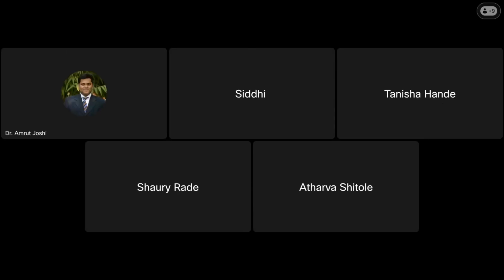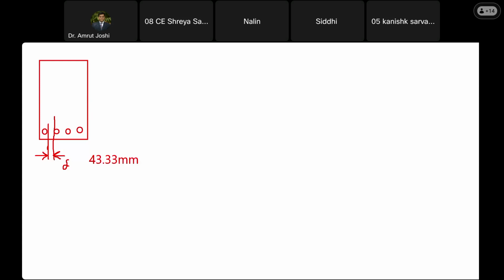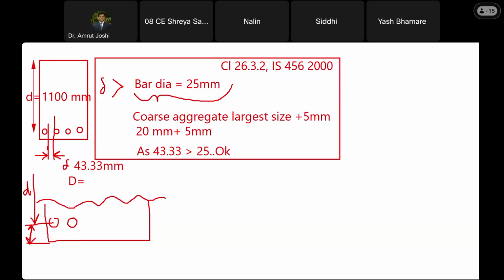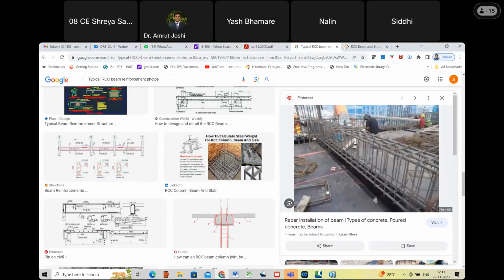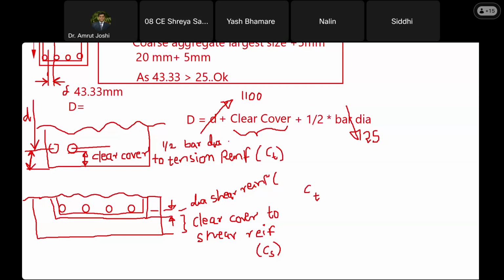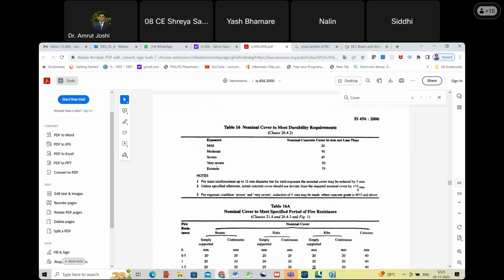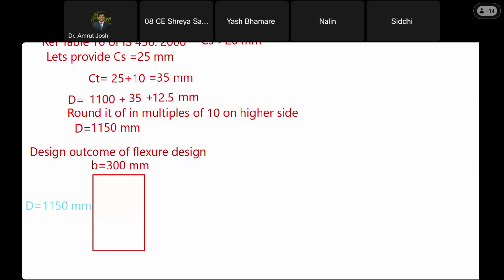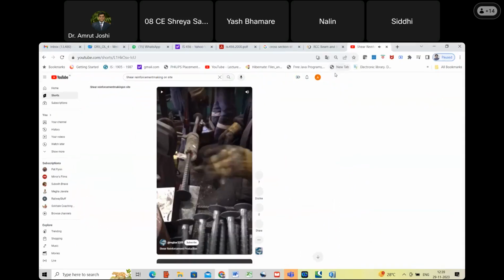DRS_OL_4